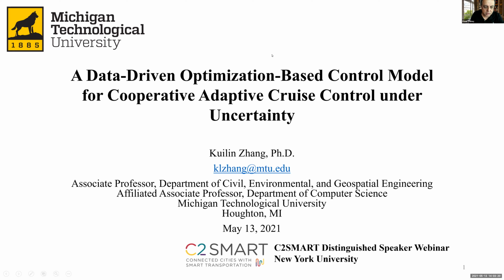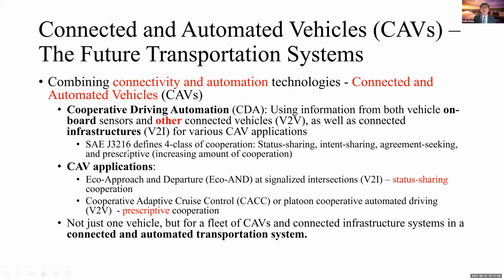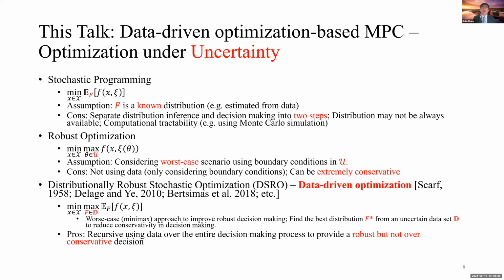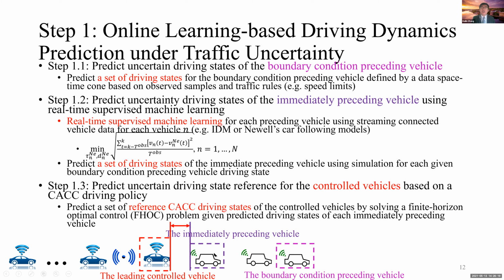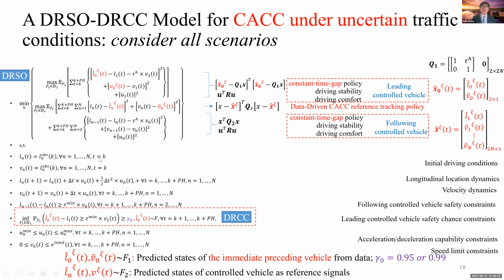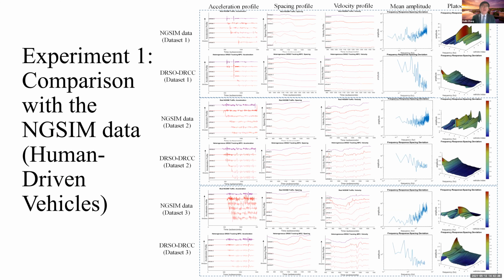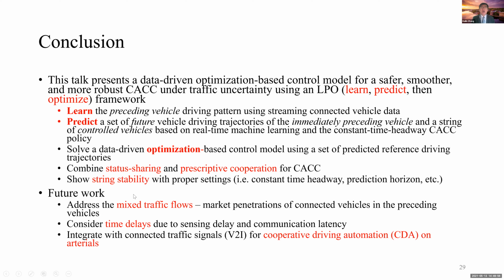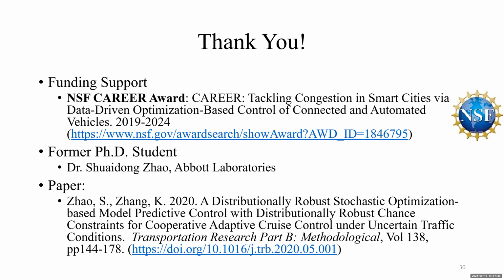Webinar: Kuilin Zhang, Data-driven Optimization-based Control Model for Adaptive Cruise Control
Motivated by connected and automated vehicle (CAV) technologies, this talk presents a data-driven optimization-based Model Predictive Control (MPC) model for the cooperative adaptive cruise control (CACC) of a string of CAVs under traffic uncertainty. The proposed data-driven MPC modeling framework aims to improve the stability, robustness, and safety of longitudinal cooperative automated driving under uncertainty using Vehicle-to-Vehicle (V2V) data. Based on an online learning-based driving dynamics prediction model, we predict a set of uncertain driving states of the vehicles preceding the controlled CAVs. With the predicted driving states of the preceding vehicles, we solve a constrained Finite-Horizon Optimal Control problem to predict a set of driving states of the controlled CAVs. To obtain the optimal acceleration or deceleration commands for the CAVs under uncertainty, we formulate a Distributionally Robust Stochastic Optimization (DRSO) model (i.e., a special case of data-driven optimization models under moment bounds) with Distributionally Robust Chance Constraints (DRCC). To solve the DRSO-DRCC model, we reformulate its relaxed dual problem as a Semidefinite Program (SDP) based on the strong duality theory and the Semidefinite Relaxation (SDR) technique. We use the Next Generation Simulation (NGSIM) data to demonstrate the proposed model by numerical experiments. The experimental results and analyses show that the proposed model can obtain a string stable, robust, and safe longitudinal cooperative automated driving control of CAVs within proper settings.

Dr. Zhang received his Ph.D. degree in Transportation Systems Analysis and Planning from the Department of Civil and Environmental Engineering at Northwestern University in December 2009. After working as a Postdoctoral Fellow in the Transportation Center at Northwestern, he joined the Energy Systems Division at Argonne National Laboratory as a Postdoctoral Appointee in November 2010. He joined Michigan Tech in August 2013 through the university-wide Strategic Faculty Hiring Initiatives in Multimodal Transportation Systems. Dr. Zhang is a member of the Editorial Advisory Board of Transportation Research Part E, as well as Transportation Research Board (TRB) standing committees of Transportation Network Modeling (AEP40) and Freight Transportation Planning and Logistics (AT015). Dr. Zhang’s research interests focus on applying optimization, control, simulation, machine learning, and on-road vehicle testing to address safety, congestion, environmental, energy, and resilience issues of civil infrastructure systems in smart cities such as transportation and logistics systems, connected and automated vehicles, cyber-physical systems, vehicular ad-hoc networks (VANETs), on-road vehicle testing of CAV applications, interdependent large-scale networked infrastructure systems, and open-source transportation simulation platform development. Dr. Zhang’s research has been supported by NSF, DOE, DOT, and MDOT. Dr. Zhang was a recipient of the NSF CAREER award in 2019.